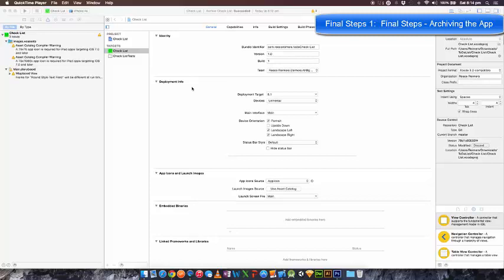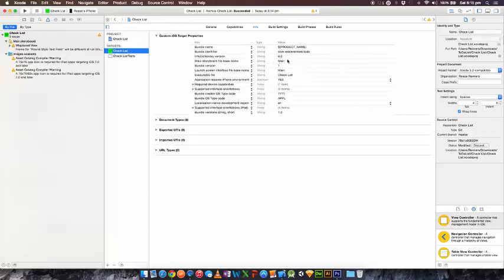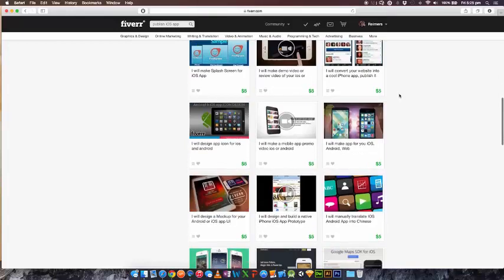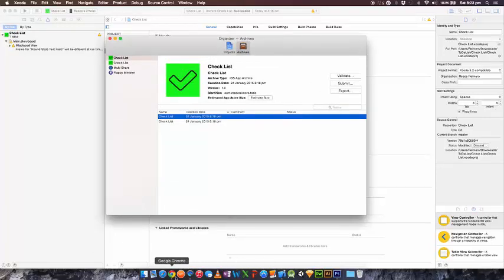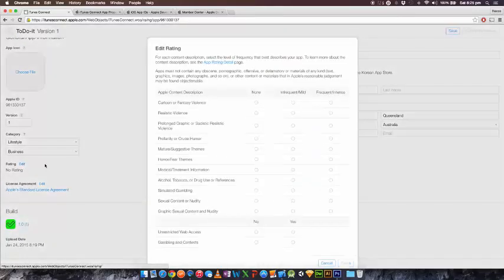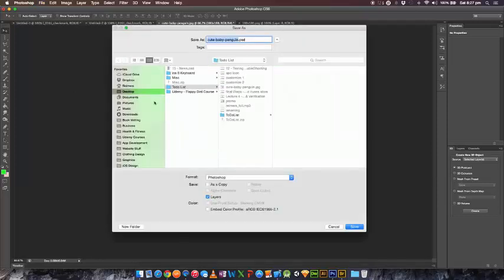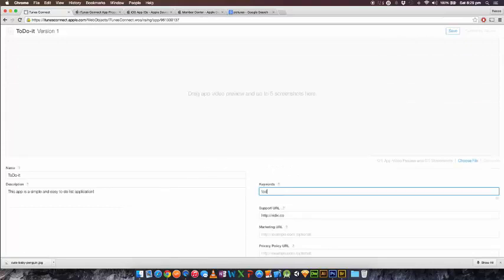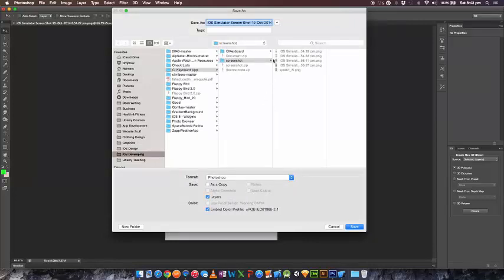iOS App Development Make Your Own To Do List Application Part 03 Final Steps